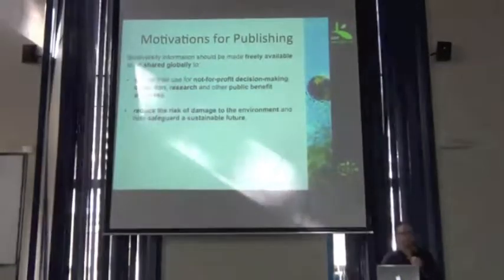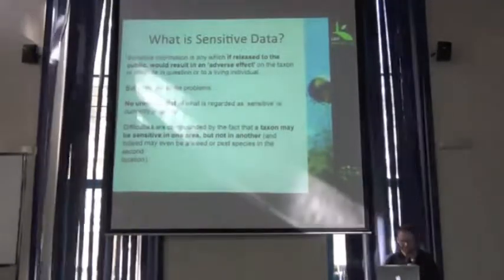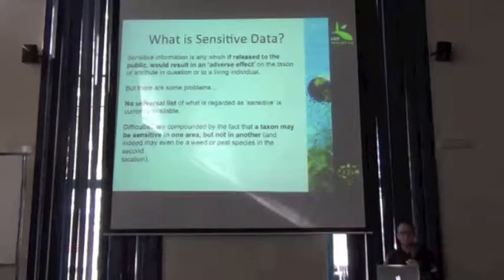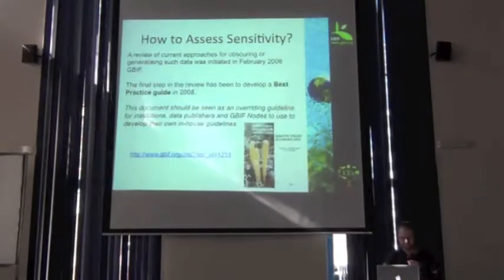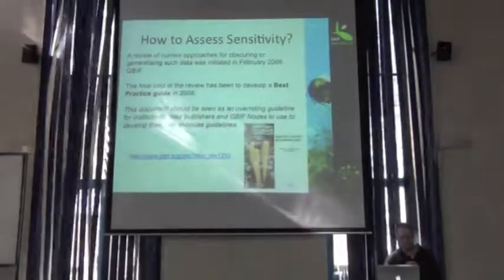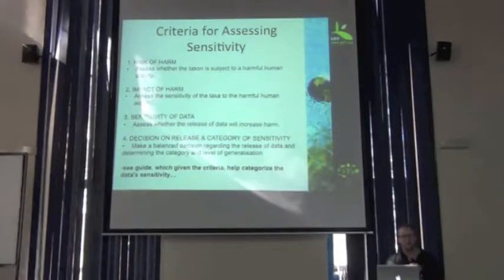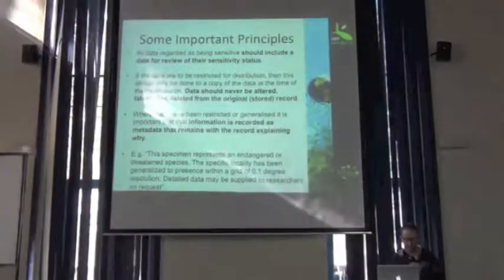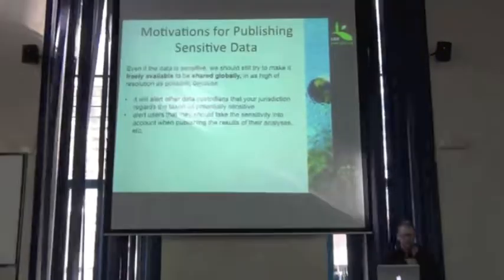BITC / DCDP - 69 - Sensitive Data